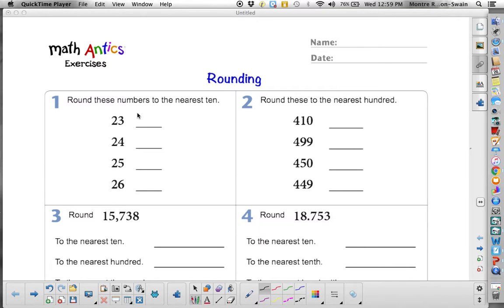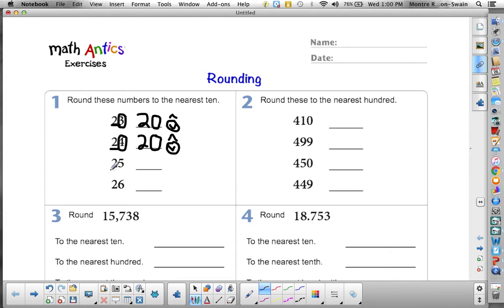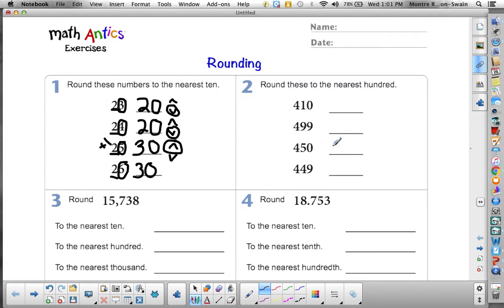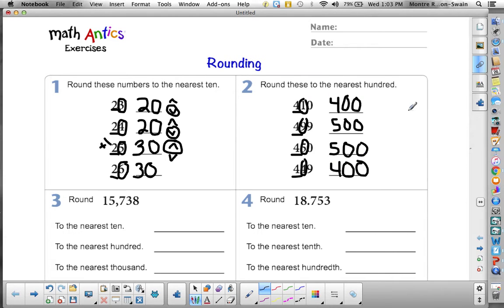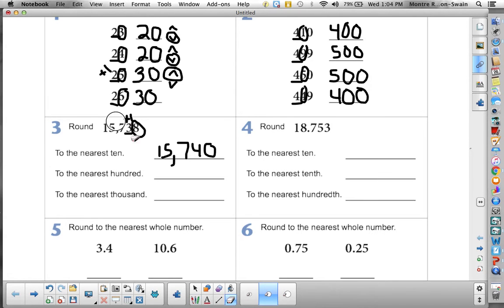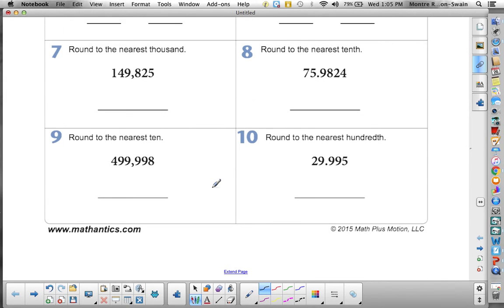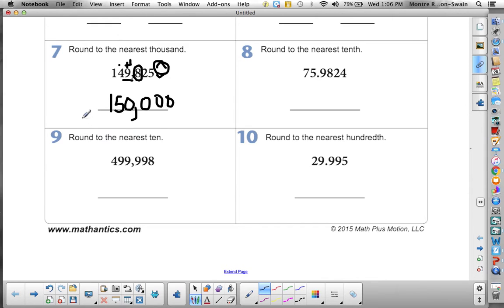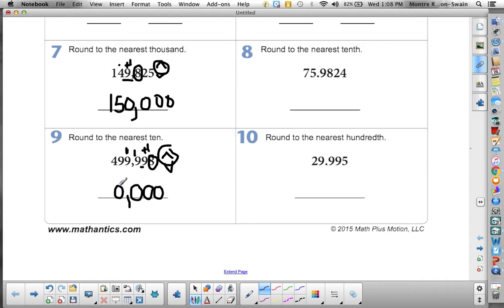Screen Recording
For my students to check their worksheet from mathantics.